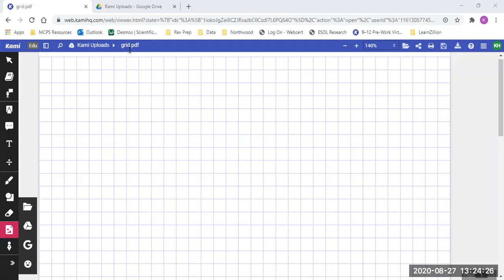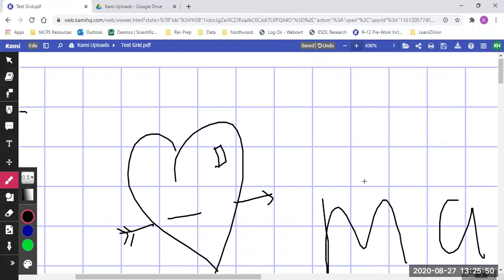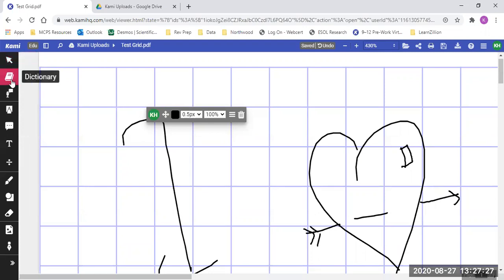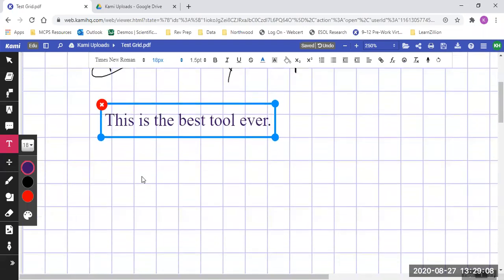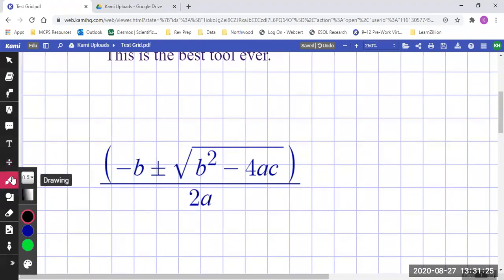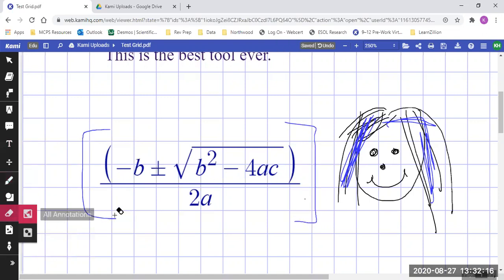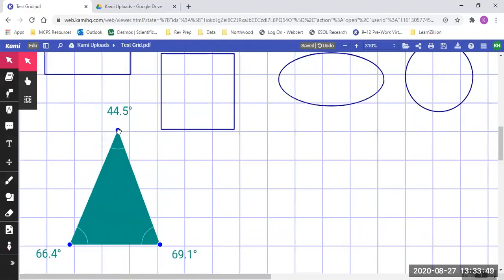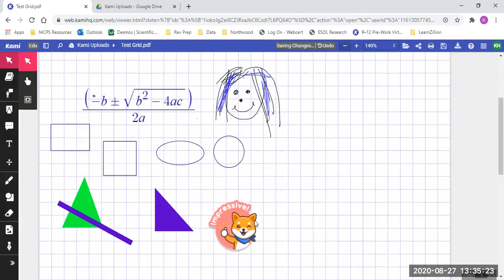Kami Tools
Northwood High School
Kami tool exploration